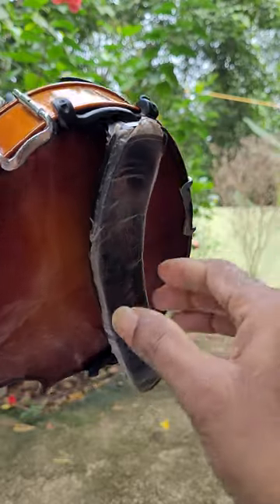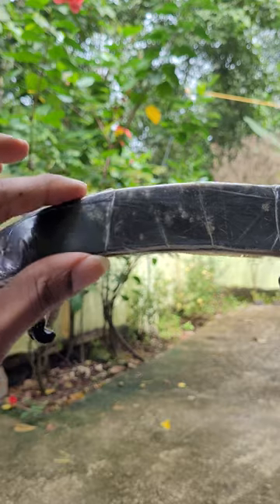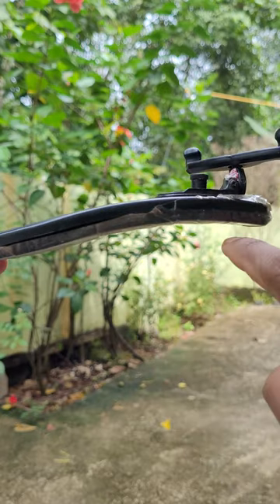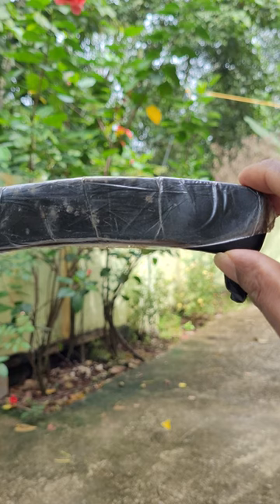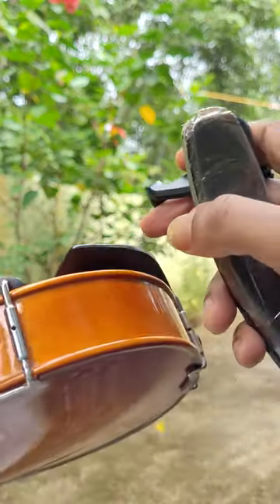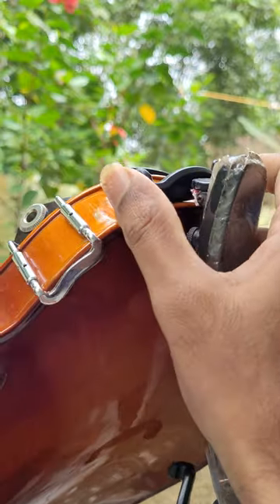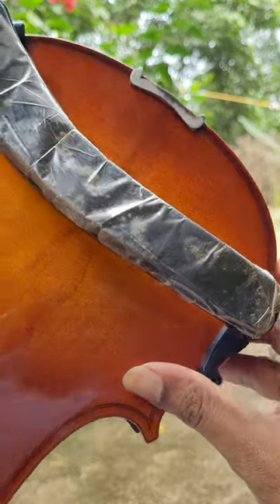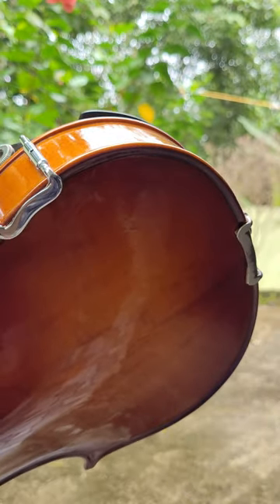How to fix a Shoulder Rest on the Violin Easily?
നിങ്ങൾ ഇങ്ങനാണോ Shoulder Rest വയ്ക്കുന്നത്?

Learn to play the Violin.